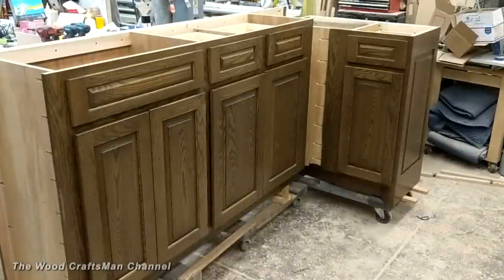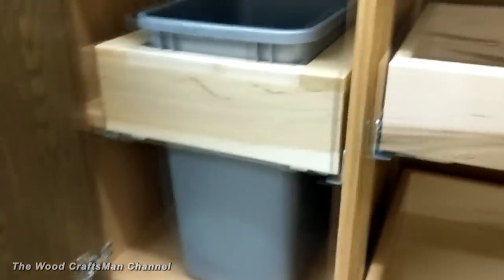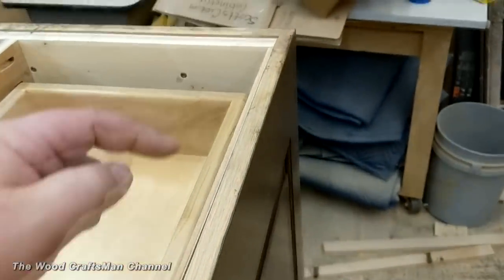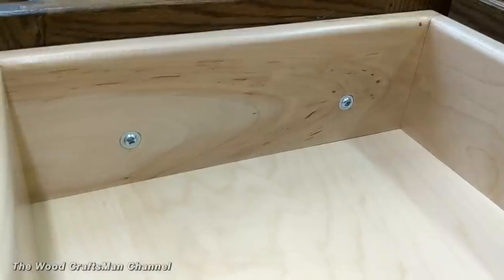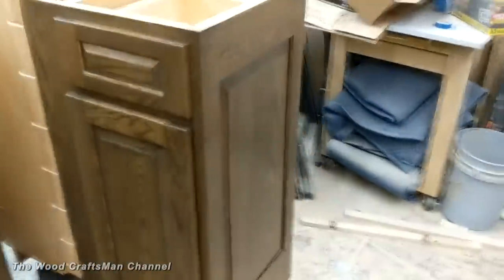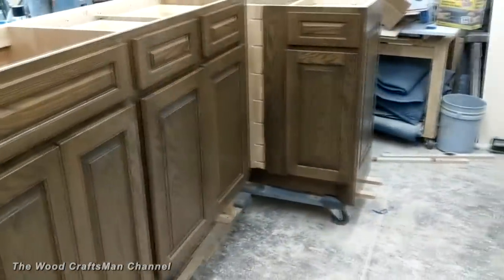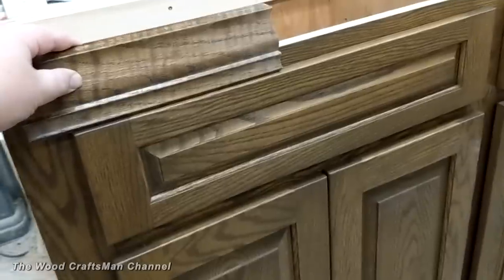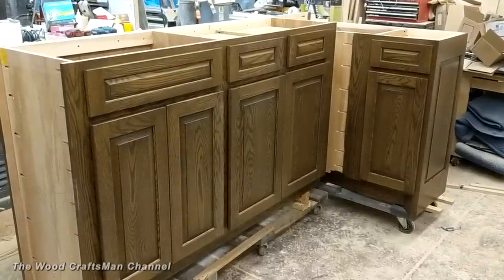Custom Built Cabinetry Design Overview # 272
There was a small wet bar that just got done in the shop, and I thought I would do a brief overview of some of the features that went into this design.
Everything was made here in the shop (doors, drawer fronts, drawer boxes, recycling center, raised panel sides and backs).